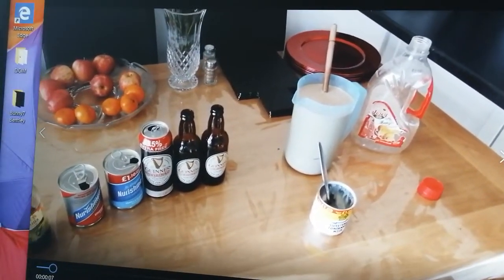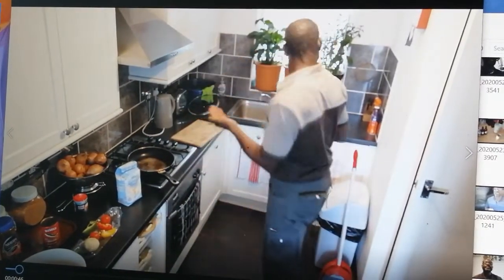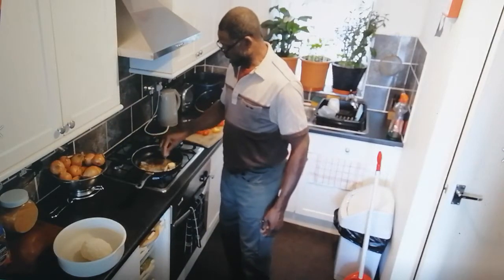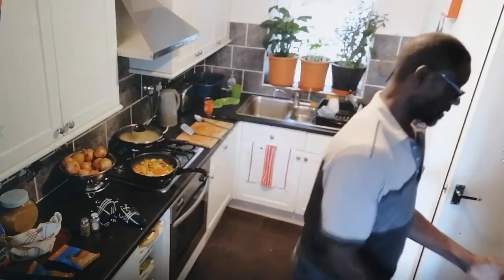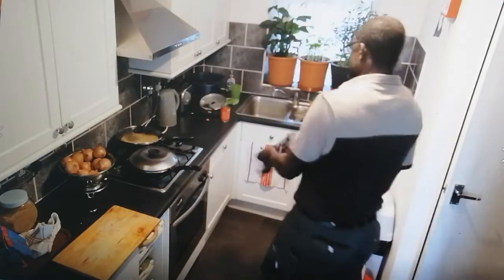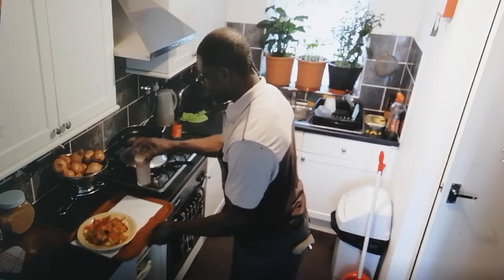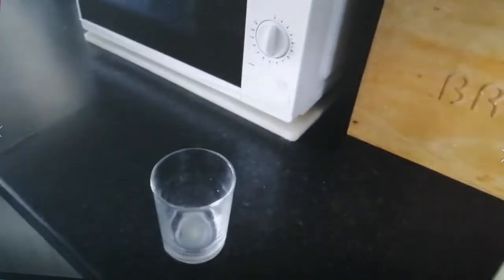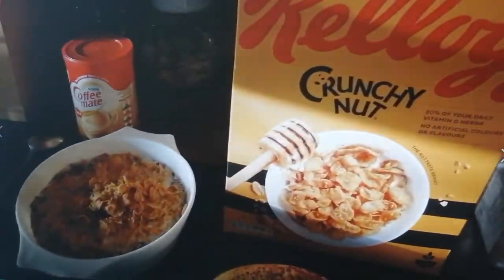Come with me in my kitchen and see what I can do 🇯🇲🇬🇧